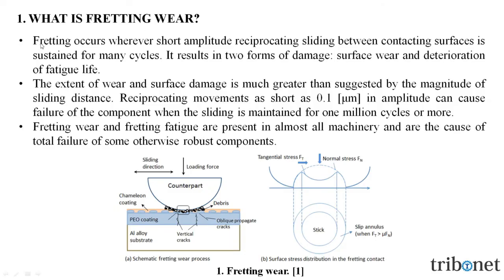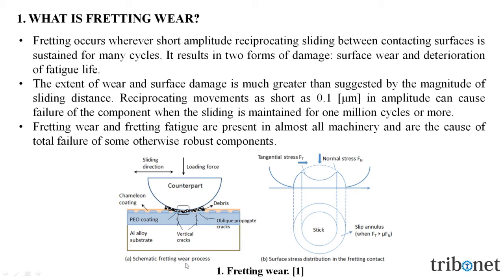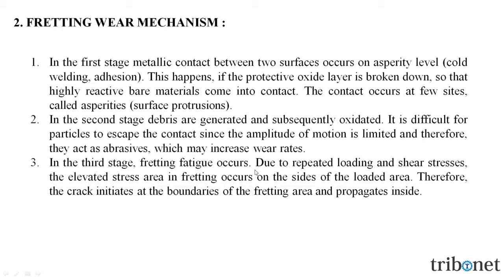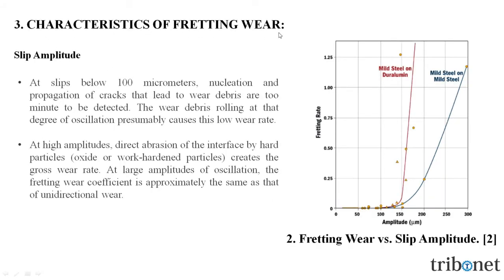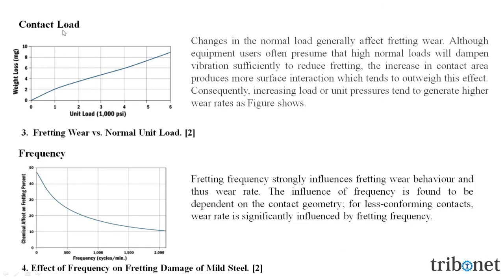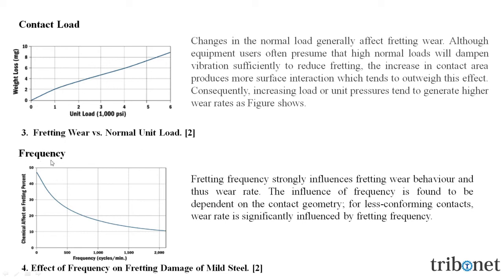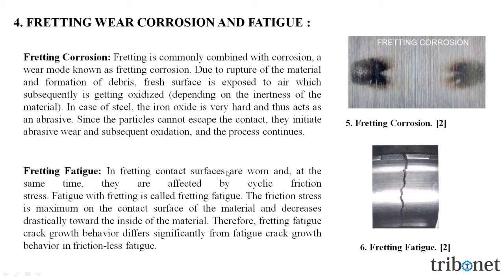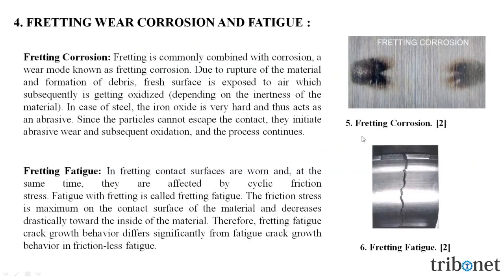Fretting Wear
In this video the information on the fretting wear is explained.
1. What is Fretting wear?
2. Mechanism of fretting wear.
3. Parameters influencing the fretting wear.
4. Fretting corrosion and fatigue.